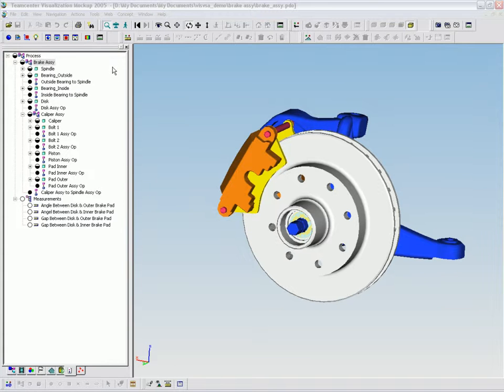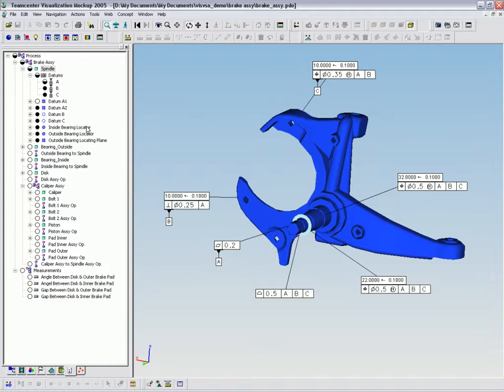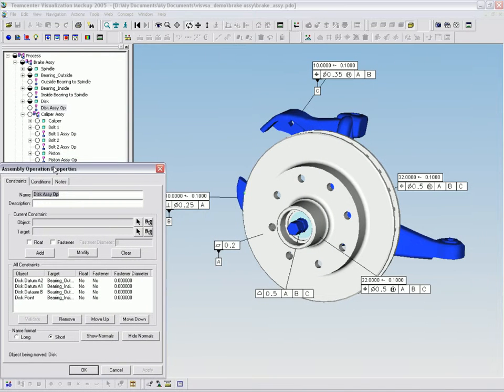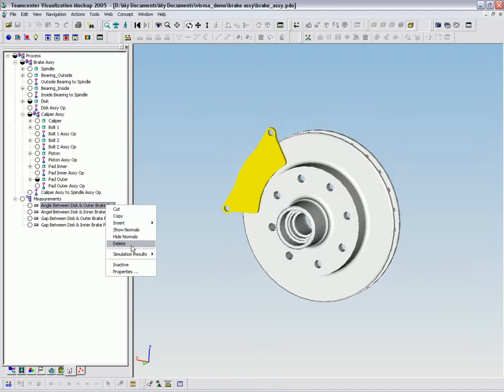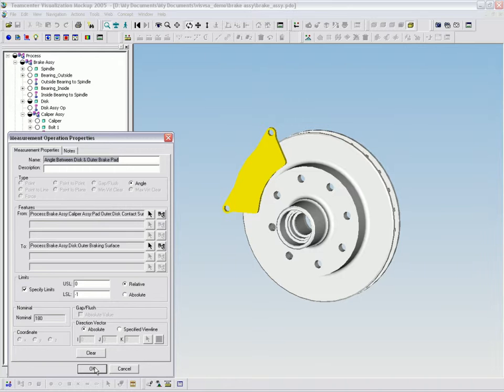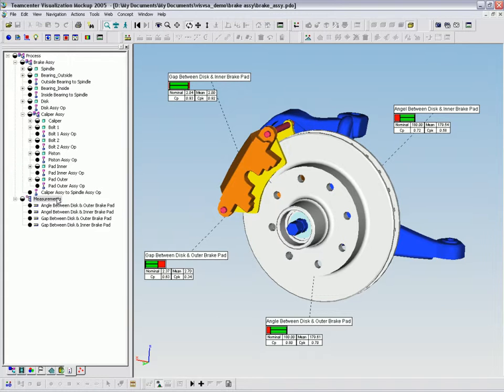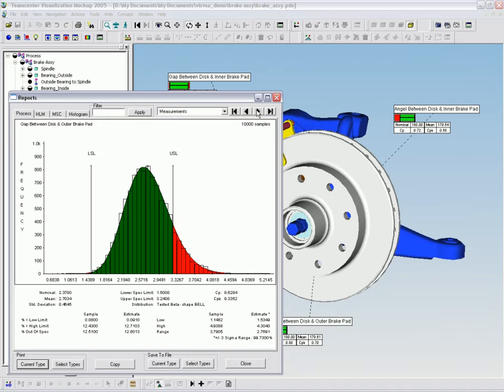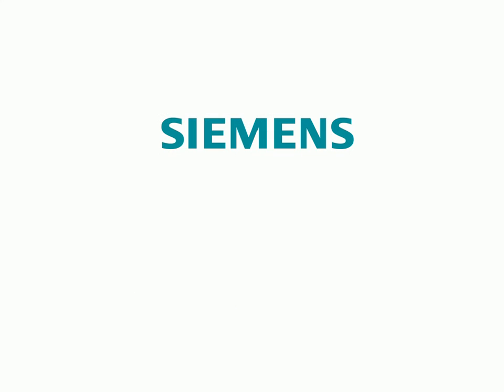TX VariationAnalysisBrakeAssy 2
Tecnomatix® Variation Analysis software (formerly VSA) is a powerful dimensional analysis tool used for simulation of manufacturing and assembly processes to predict the amounts and causes of variation. Variation Analysis can help reduce the negative impact of variation on product dimensional quality, cost and time-to-market. The foundation for Variation Analysis lies within the Teamcenter® software lifecycle visualization suite, allowing users to leverage the digital prototyping and visualization capabilities of both the mockup and professional solutions.